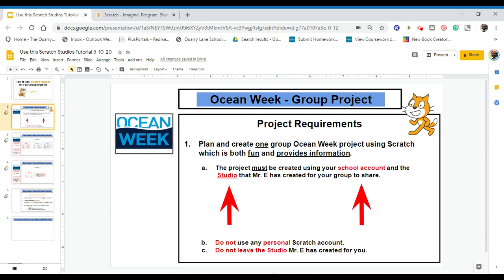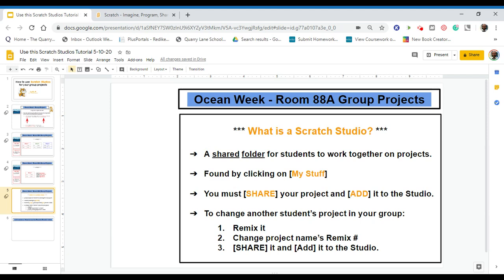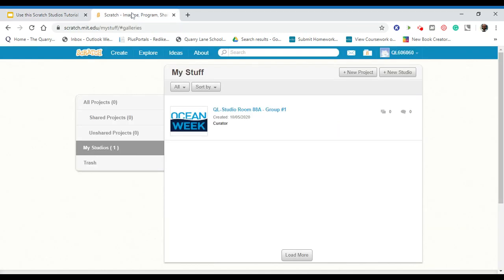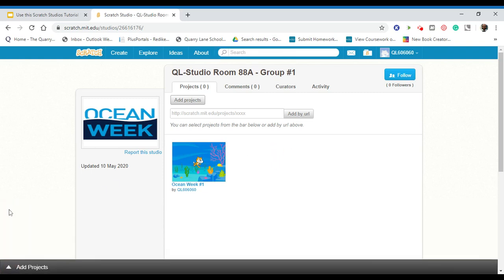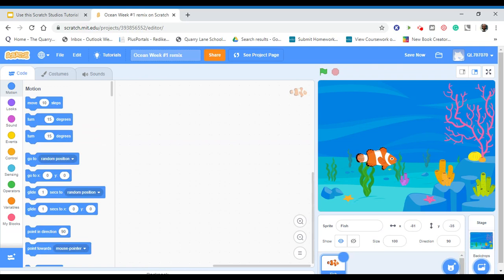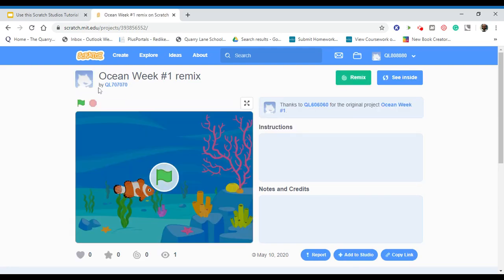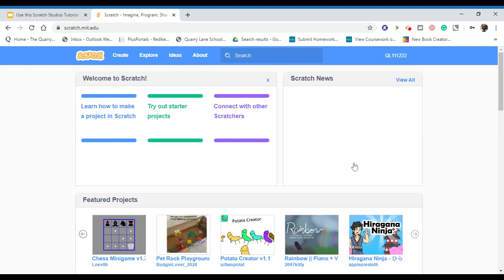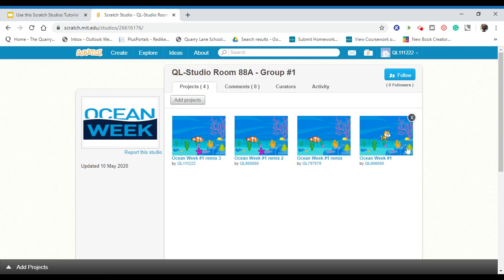How to use Scratch Studios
Please do NOT start the assignment using Scratch Studios until it is explained during STEM class this week. Thanks, Mr. E